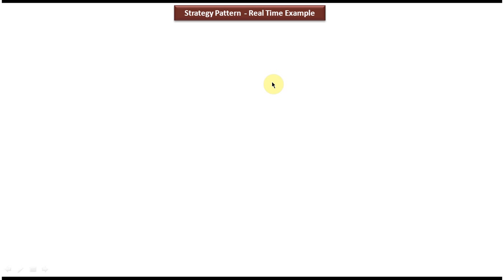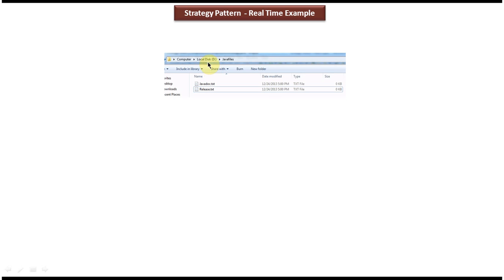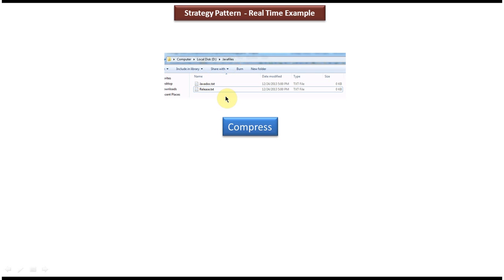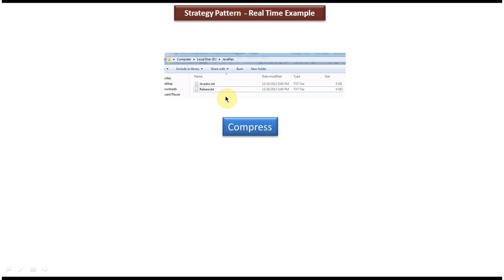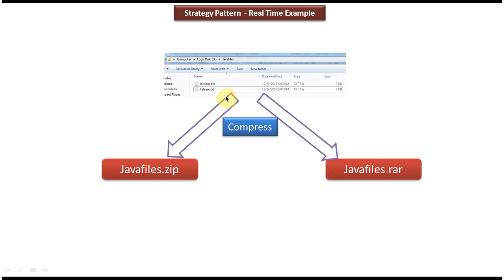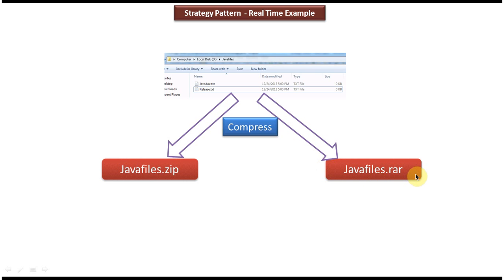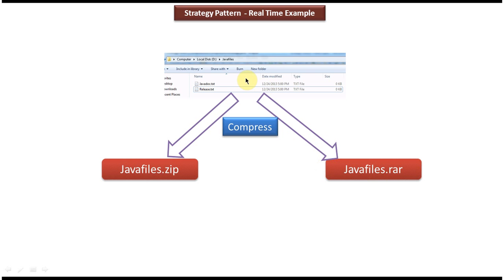Strategy Design Pattern Explained: Real-Time File Compression Scenario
In this tutorial, we delve into the practical application of the Strategy Design Pattern with a real-time example focusing on file compression.

Description:
Welcome to our tutorial on the Strategy Design Pattern, where we explore its implementation in a real-world scenario. In this video, we demonstrate how to efficiently compress files using the Strategy pattern.

The Strategy pattern allows us to define a family of algorithms, encapsulate each one, and make them interchangeable. This flexibility is particularly useful when dealing with various compression algorithms.

In our example, we showcase multiple compression strategies such as ZIP, RAR, and 7z. By employing the Strategy pattern, we decouple the file compression logic from the client code, enabling us to easily switch between different compression algorithms without modifying the client code.

By the end of this tutorial, you'll gain a comprehensive understanding of how to implement the Strategy pattern to manage file compression efficiently in your projects.